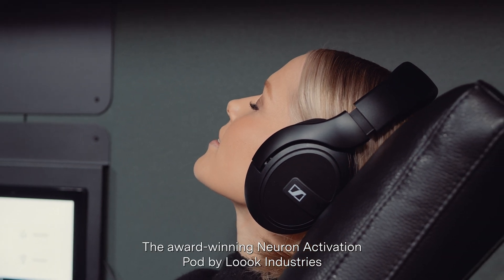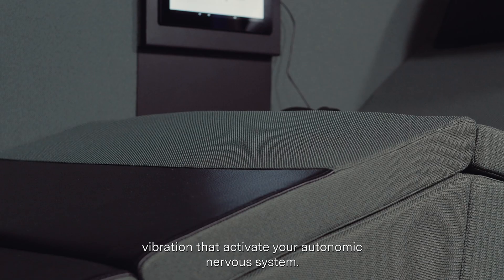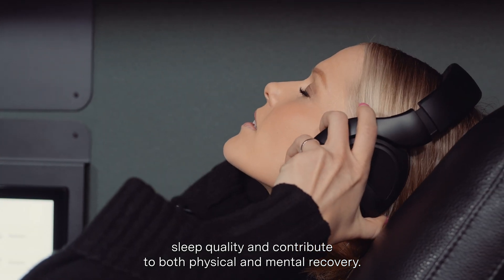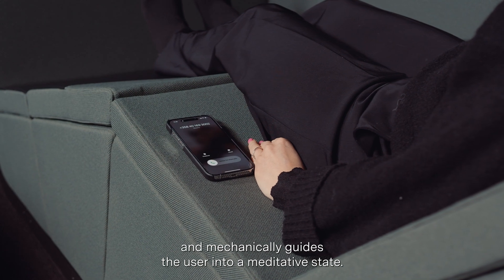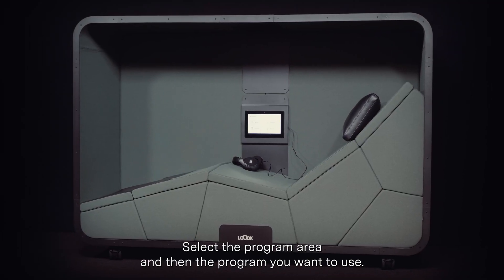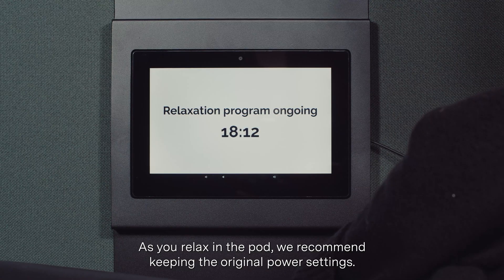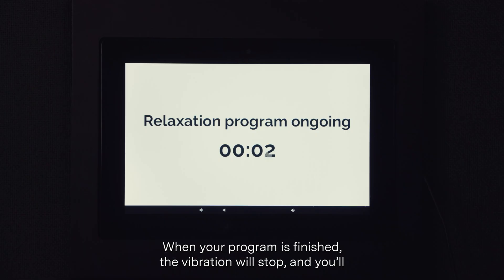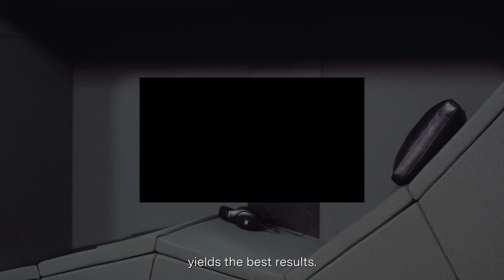Neuron Activation Pod | Product Video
The award-winning Neuron Activation Pod by Loook Industries uses Neurosonic™ technology to enhance physical and mental well-being. The pods’ ability to effectively remove stress, improve sleep quality, and aid in faster recovery helps you reset, improve your performance, and feel great.

The technology’s impact is based on low-frequency vibration that activate your autonomic nervous system. The vibration promotes the body’s natural restorative properties by improving the quality of sleep and calming the nervous system.